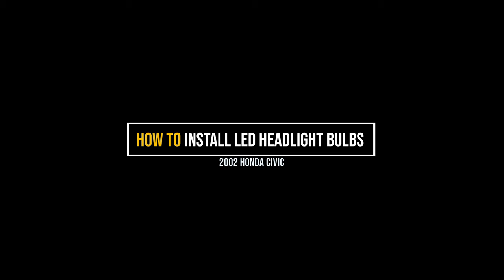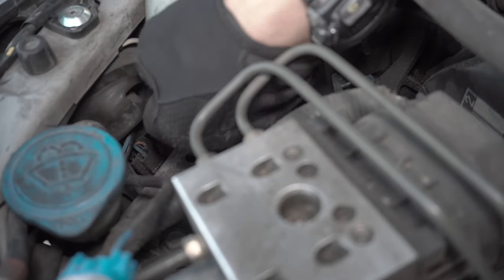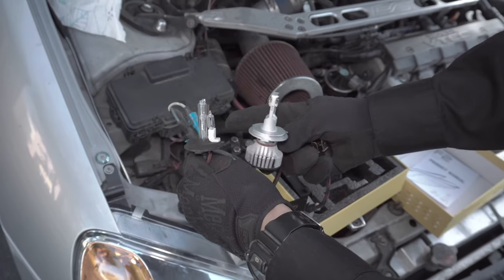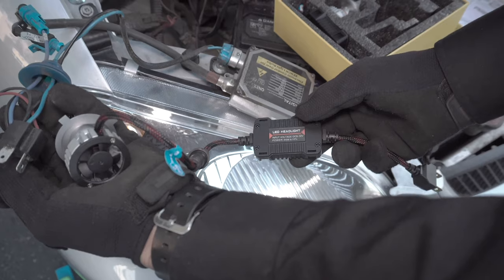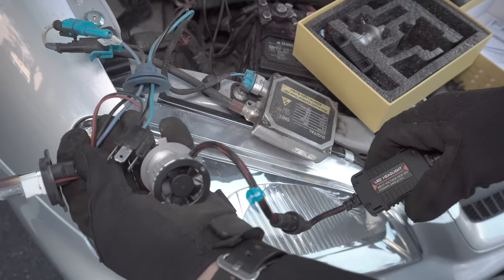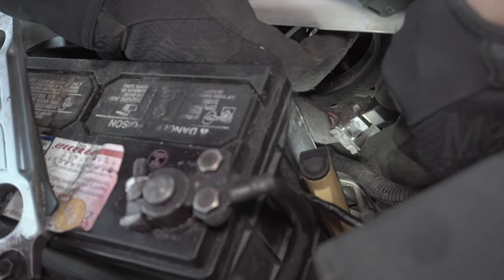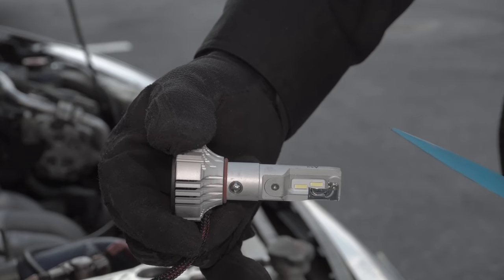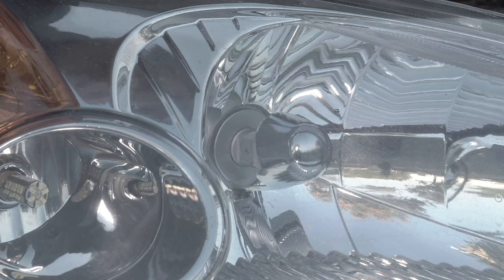1996-2002 Honda Civic H4 LED Headlight Bulbs Upgrade & Install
Upgrade | Install 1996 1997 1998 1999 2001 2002 Honda Civic H4 LED Headlight Bulbs replacement by remove halogen 9003 headlamps, just plug and play,easy installation. This product link as below for your reference, and this video shows how to replace stock halogen or incandescent high/low beam H4 9003 HB2 headlamp for 2002 Honda Civic to LED headlight bulbs.

For more bulbs' applications for 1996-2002 Honda Civic, please click below link by choosing different car's year, submodel and bulb type, and you will find the best LED bulbs options, easy and accurate search

Below we also show the bulb size for different positions for 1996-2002 Honda Civic for your reference only, not 100% accurate, please check the owner manual or the stock lamp to double confirm it before purchasing. ( please search below bulb size directly for more product details)

Front Exterior Lights:
High / Low Beam Headlight Bulb (for the vehicle with halogen capsule headlamp): H4 HB2 9003
Front Side Marker Light Bulb(for 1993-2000 Honda Civic): 3496 or 1157NA
Front Turn Signal Light Bulb (for 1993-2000 Honda Civic): 3496 or 1157NA
Front Turn Signal Light Bulb (for 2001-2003 Honda Civic): 7443 or 7440NA
Parking Light (for 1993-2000 Honda Civic): 3496 or 1157NA
Parking Light (for 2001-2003 Honda Civic): 168

Rear Exterior Lights:
Back-Up Reverse Light Bulb (for 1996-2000 Honda Civic): 7440 W21W
Back-Up Reverse Light Bulb (for 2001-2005 Honda Civic Sedan submodel): 7440 W21W
Back-Up Reverse Light Bulb (for 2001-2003 Honda Civic Hatchback): 7506
Back-Up Reverse Light Bulb (for 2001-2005 Honda Civic Coupe) 921 W16W
Brake Stop / Outer Tail Lights Bulb (halogen/incandescent): 7443
Inner Tail Light Bulb: 168
License Plate Light Bulb:  168
Rear Turn Signal Light Bulb for 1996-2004 Honda Civic Sedan: 7440
Rear Turn Signal Light Bulb for 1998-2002 Honda Civic Coupe & Hatchback: 1157A
Center High Mounted Stop Light/3rd Brake Light: 7440 (Sedan, Coupe) or 2825 W5W (Hatchback)
Interior Lights:
Dome Light Bulb: DE3175 or 168
Map Light Bulb: DE3022
Trunk Light / Luggage Compartment Light Bulb: DE3021

Please note, for above applications upgrade to LED bulbs, for all interior lights, back-up reverse light, dual high and low beam headlight ,fog light, front and rear side marker light, daytime running light (DRL) and license plate light, just plug and play, easy installation.
Yet for turn signal light, extra load resistors maybe required to avoid the signal hyper flash.